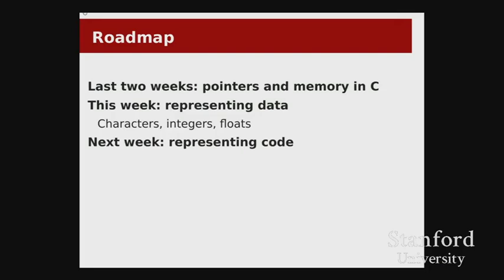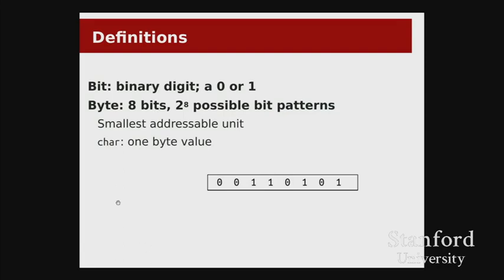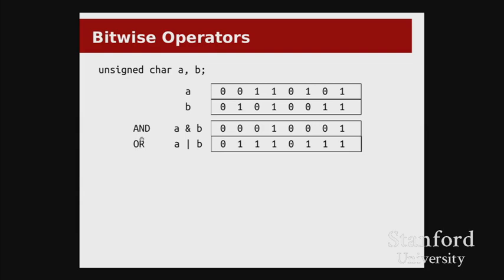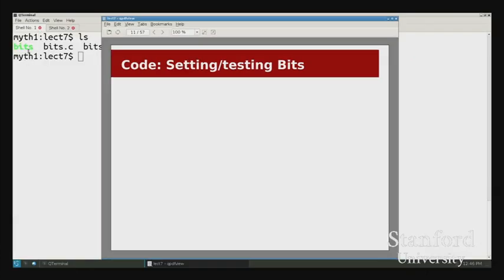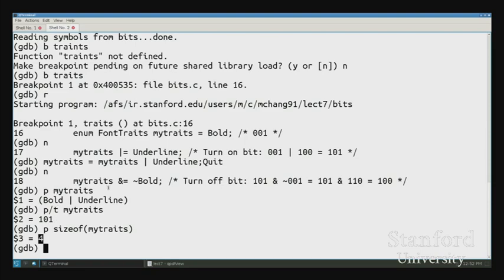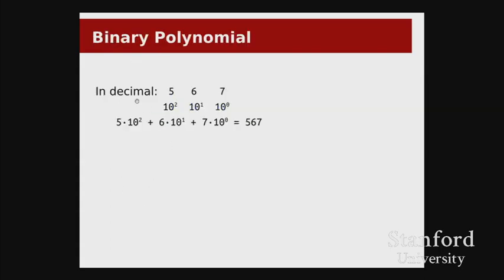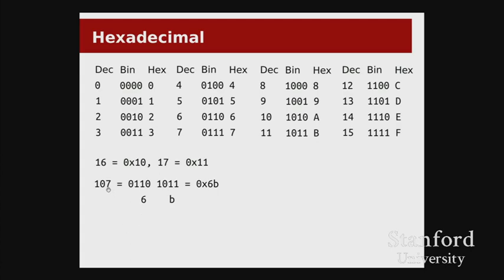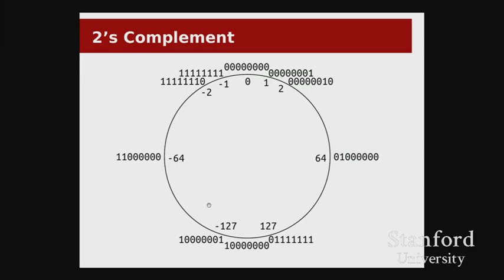【Lecture 06】CS107, Computer Organization & Systems